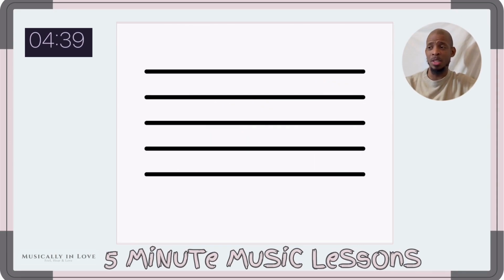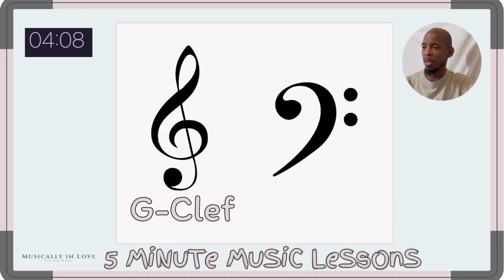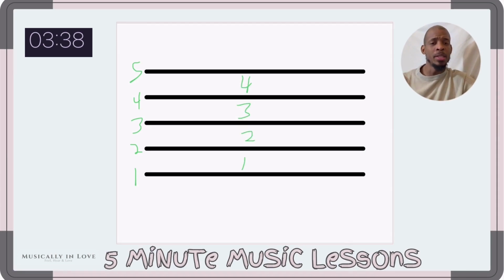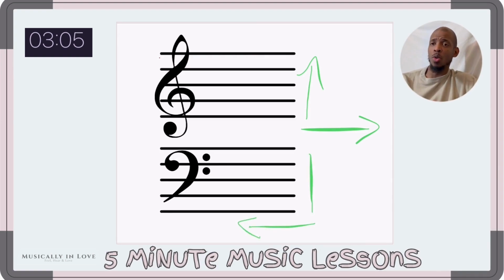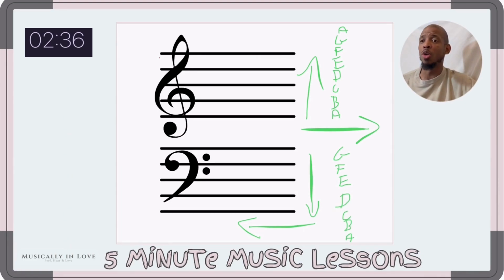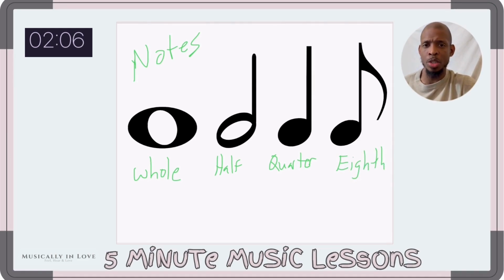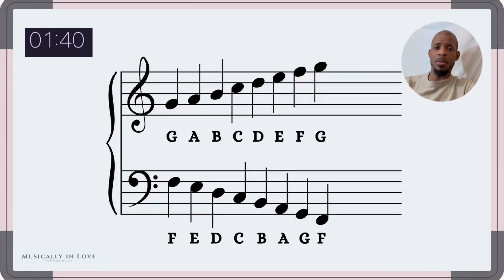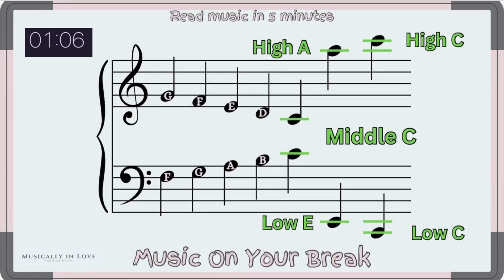MUSIC ON YOUR BREAK: How to read music in 5 minutes!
🎶 Welcome to ‘Music On Your Break’! 🎶

Download our FREE PDF to help you teach your child the basics of music with ease! It includes extra tips and guidance to make learning even more fun.

Hey, everyone! I’m Anthony Alexander, and in today’s 5-minute episode, we’re going to make reading music SUPER EASY!

Music is not only fun to learn but a powerful tool to elevate a child’s growth. So, if you learn something today, don’t forget to teach it to a child—they are the future! 🎹✨

In this video, we’ll break down the basics of reading music in a way that even beginners can follow:

 1. Lines vs. Spaces
 2. Going up vs. Going down
 3. The first 7 letters of the alphabet (and practicing backward!)
 4. Understanding the G-Clef and F-Clef